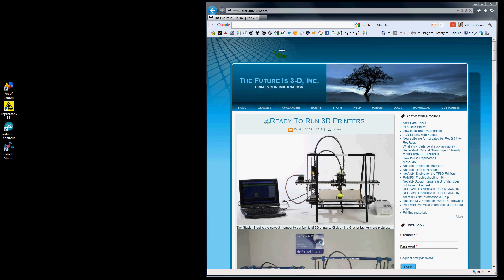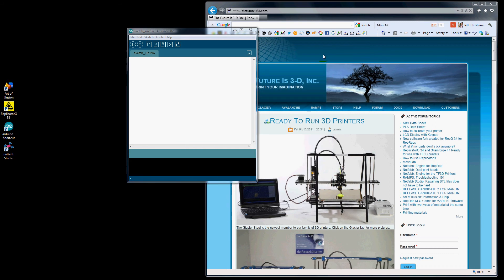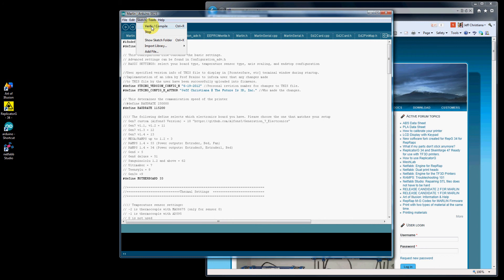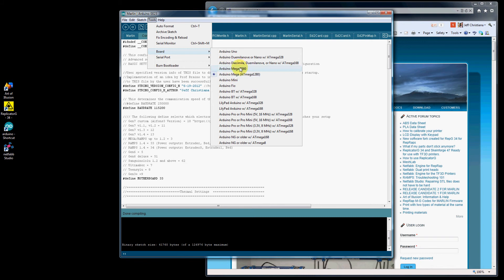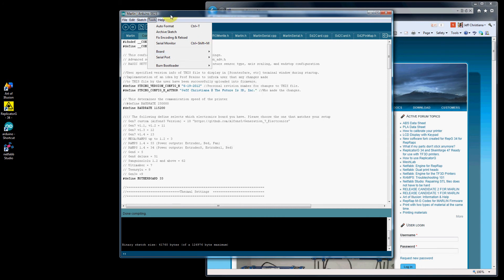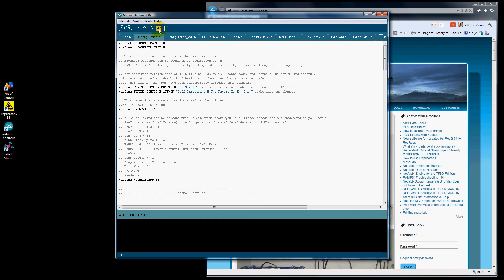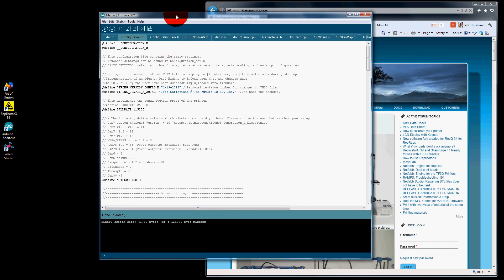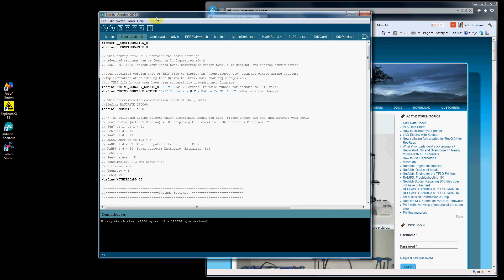Video 2: Arduino 0023 by thefutureis3d.com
Video 2: Arduino 0023 / Marlin RC2: How to Use Arduino 0023 to edit compile and upload your firmware.

Low cost 3D printers for your home or office.

We have created training videos to get you up and running faster with all our 3D printers. Training

is the key to successful prints. Visit us at thefutureis3d.com